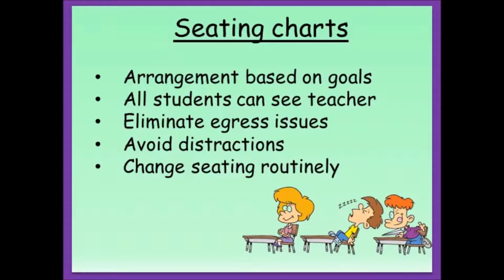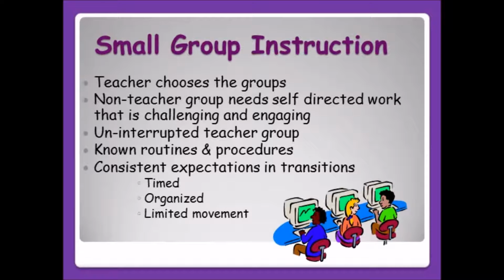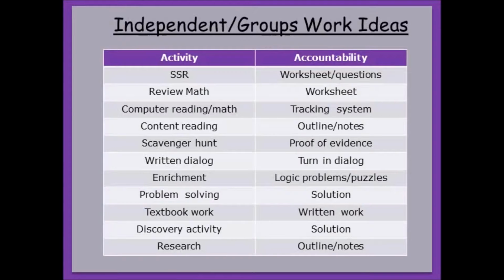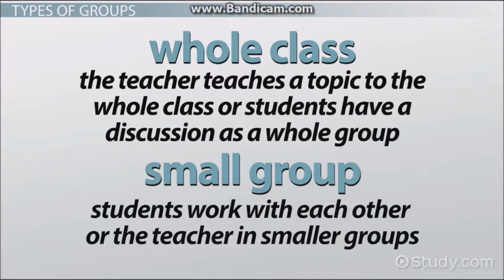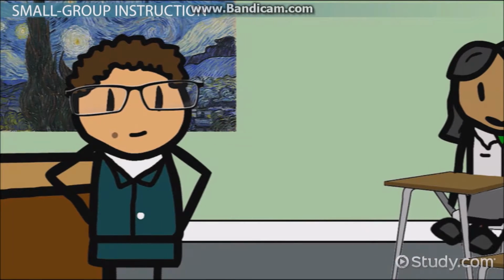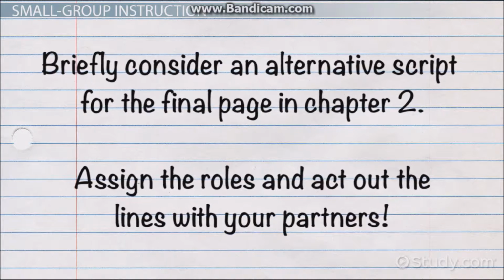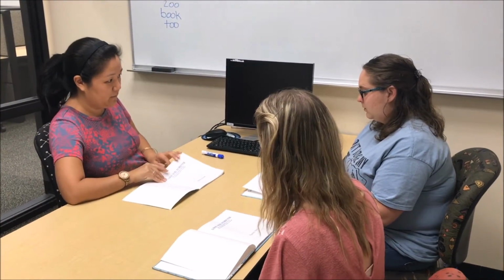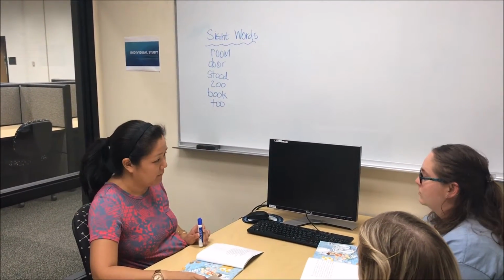Small Group Instruction